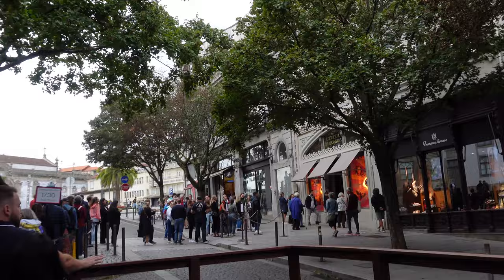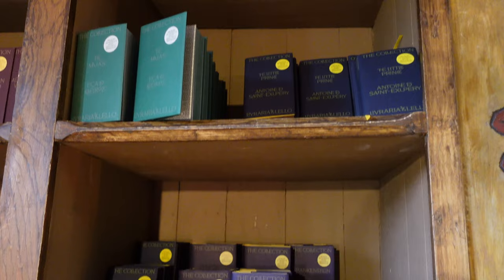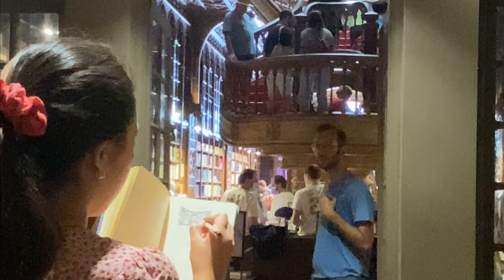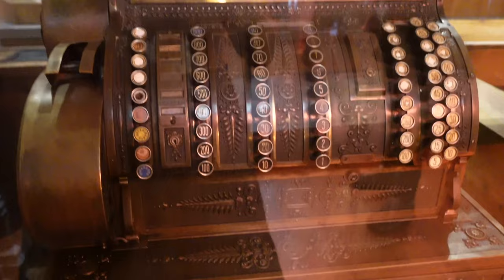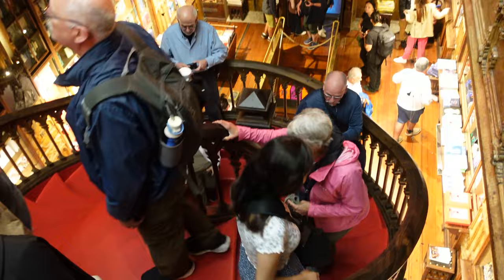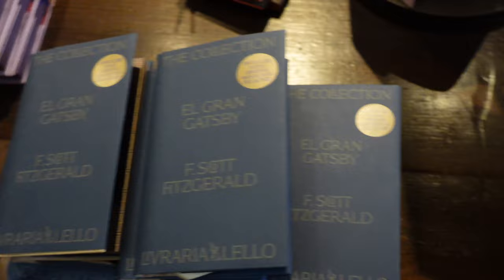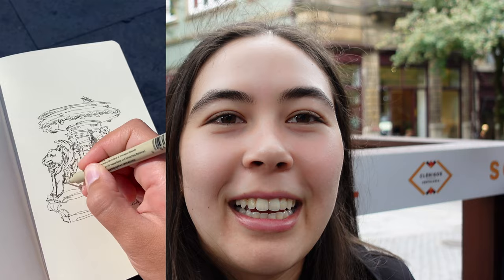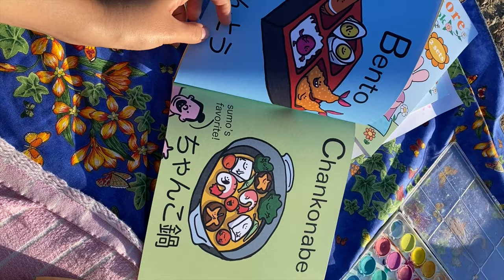The World's Most Beautiful Bookstore in Portugal 🏰📚 Livraria Lello, Porto Tips & Tour of Bookstore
Welcome to the mesmerizing world of Livraria Lello, Porto's famed and breathtaking bookstore! Join us on a captivating tour through this architectural marvel, where history and literature intertwine in a spellbinding dance. I'll include tips on how to skip the line (get there very early or late, or buy the gold ticket– watch for more info!)

📖 Explore the enchanting architecture that makes Livraria Lello a true masterpiece.
📚 Immerse yourself in the rich literary history that has inspired generations of readers.
🎨 Marvel at the stunning stained glass and intricate woodwork that adorn every corner.

🍡 Stay in the loop and grab some free coloring pages by joining my newsletter

Follow Sophiya Sweet on Spotify & Apple Music for tunes to picnic and chill to 🥰

🎸 you can stream all my tunes here (nice music to draw to)

🐰 If you love cute books, here are my newest creations!🌻

🦋Cottagecore Coloring Book: Step into a world of forest friends and delightful baked goods!

🍙  For foodies who love Japanese cuisine and learning languages!🍡

🍪 Christmas Cookies Coloring Book: Step into the holiday spirit and help the elves decorate cookies and Christmas treats!🌲

🐷 For a sweet book to send to a friend🐰

Want to publish your music on Spotify, Apple Music, and more and start earning royalties from your songs?

Looking for the stuff I showed in the video or products I use and love? Here are some of my favorite things:

art supplies:
HIMI Gouache Paint Set
Art Creation Sketchbook
Pentel GraphGear Pencil
Pelikan Watercolor Set
Pelikan Watercolor 24 Color Set
Sakura Field Pocket Watercolor Set
Apple Pencil 2nd Gen
Medium Posca Paint Pens
Prismacolor Premier 12 Colored Pencils
Prismacolor 72 Colored Pencils

music equipment:
The Blue Yeti Microphone
Snark Tuner
iRig 2 Guitar Audio Interface
Focusrite Scarlett 2i2
iPad Pro 11 Inch 4th Gen
Audio-Technica Professional Studio Monitor Headphones

content creation:
Sony ZV-1
Anker USB-C Hub
SeaGate External Harddrive
Joby GorillaPod
SanDisk 128GB Memory Card

everyday use:
Fjallraven Kanken Sling
Bostitch LED Desk Lamp

books that changed my life:
"Goodbye, Things" Fumio Sasaki (Minimalism Guide)
"On Writing" Stephen King
"Bird by Bird" Anne Lamott (Writing Instructions)
"Essentialism" Greg McKeown
"Atomic Habits" James Clear
"Frog and Toad" Arnold Lobel
"How to Draw Comics the Marvel Way" Stan Lee